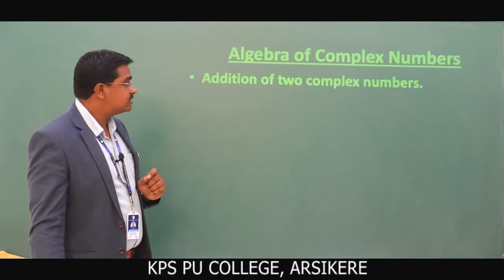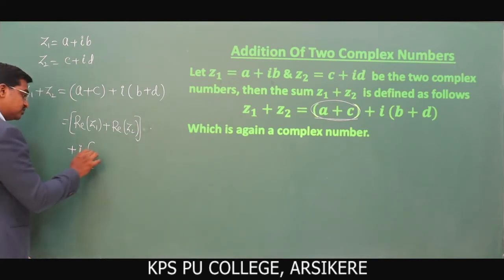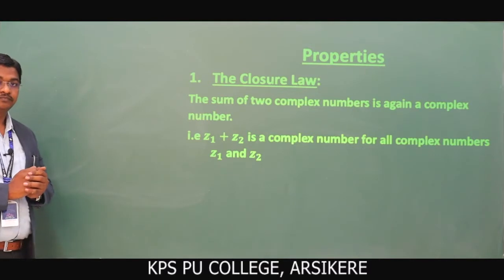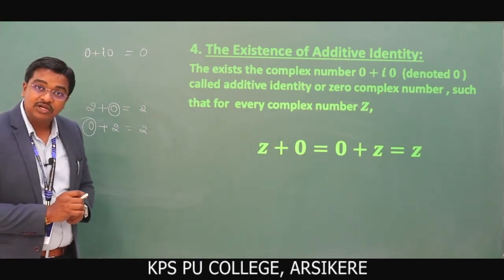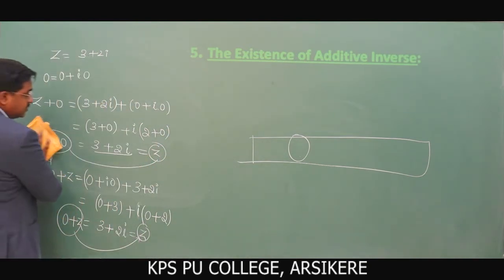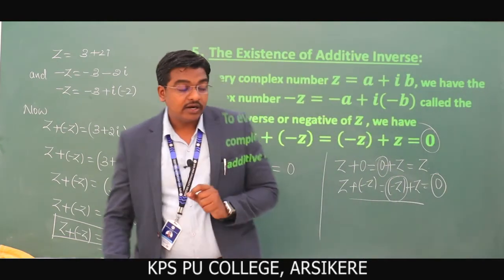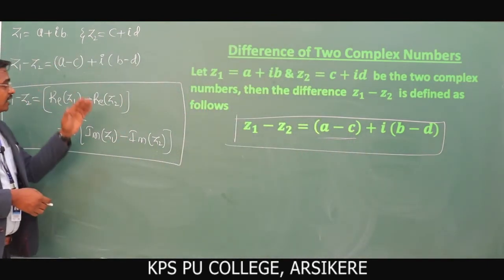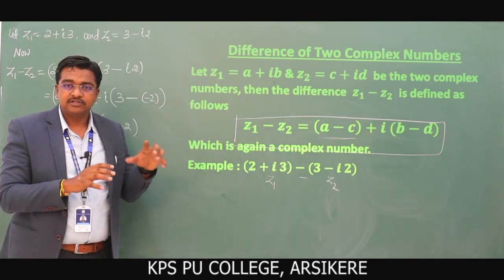PU-1/Mathematics/Complex Numbers & QE - 2/Addition of CN by JSS Sir